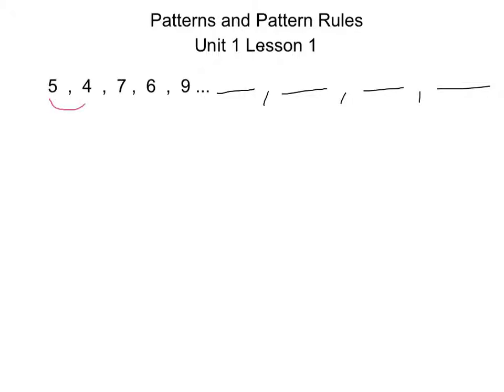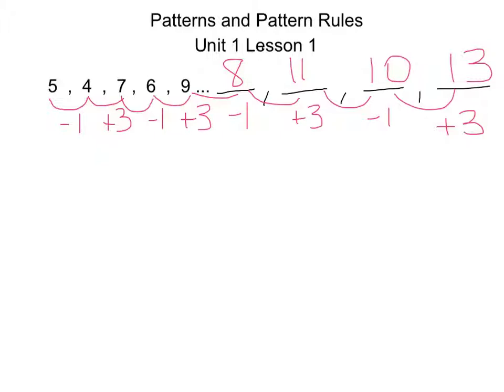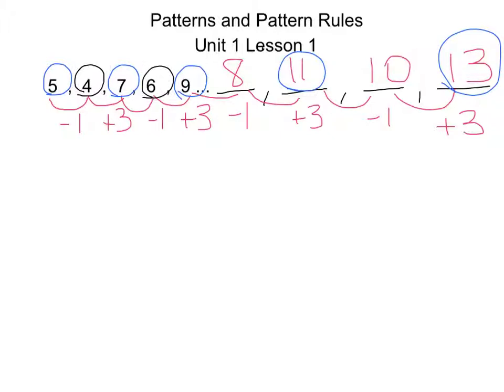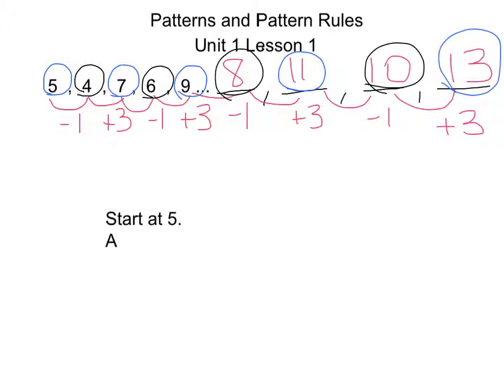Math Unit 1 Lesson 1